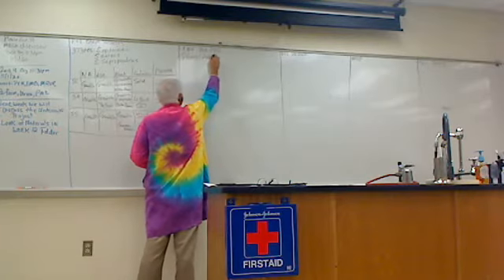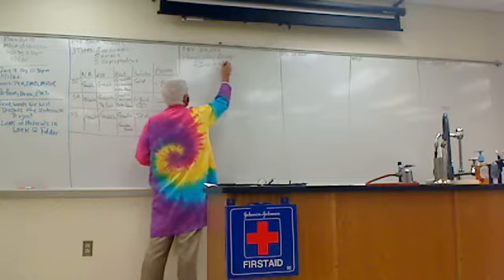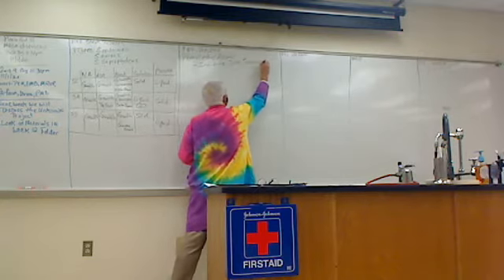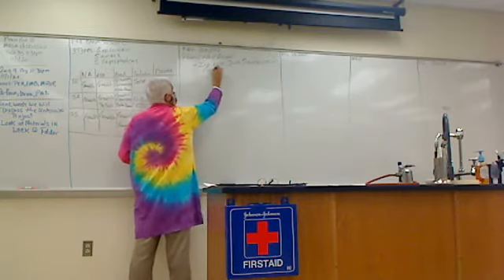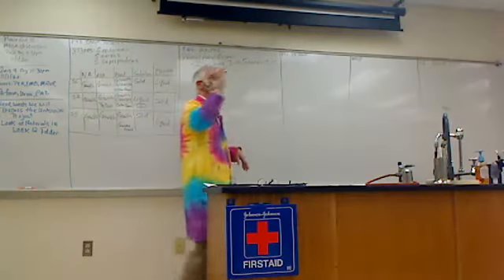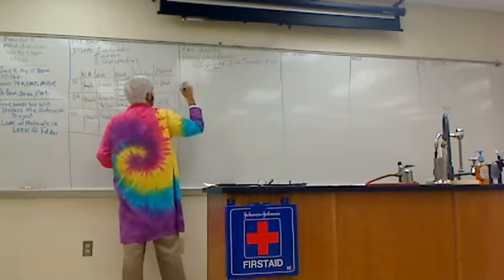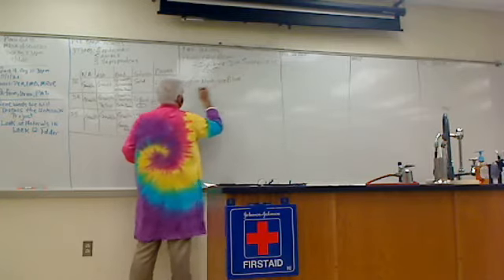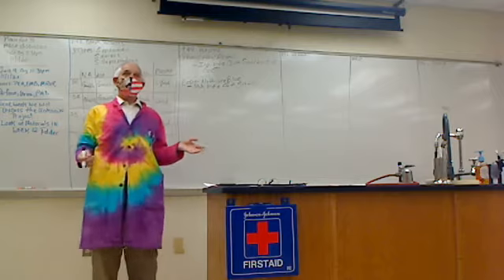Biochem I Fall 2020 Week11